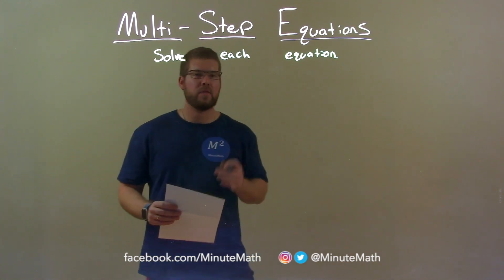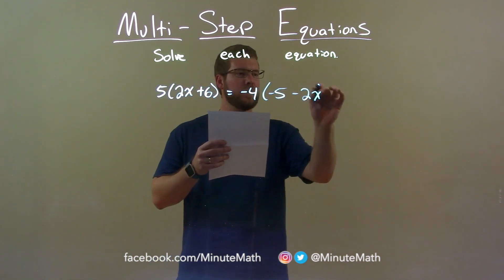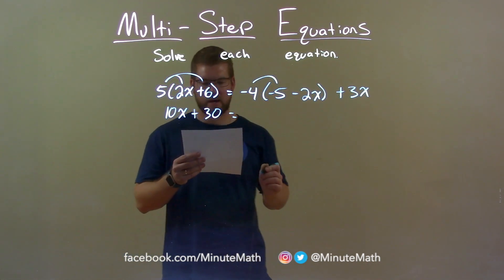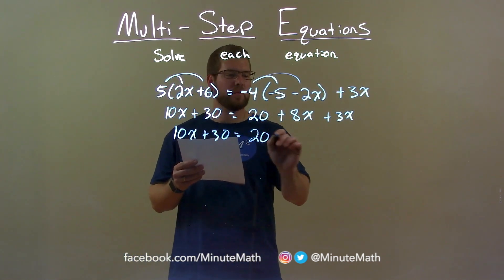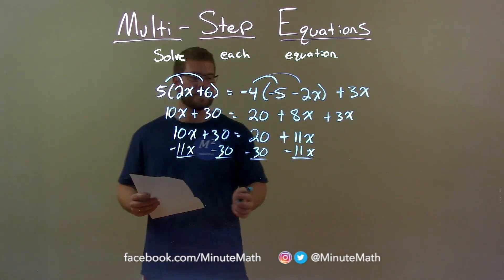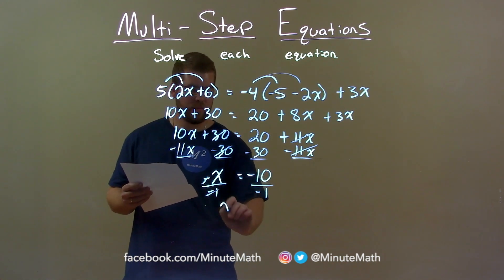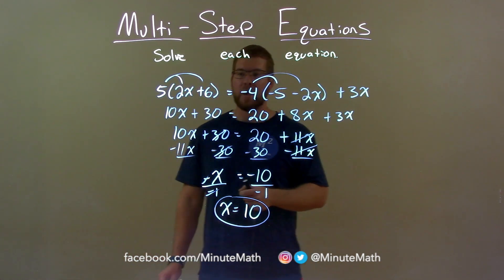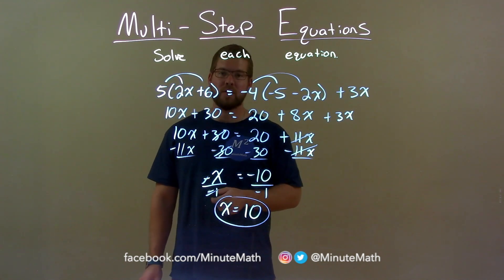Solve 5(2x+6)=-4(-5-2x)+3x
In this math video lesson on Multi-Step Equations, I solve 5(2x+6)=-4(-5-2x)+3x.